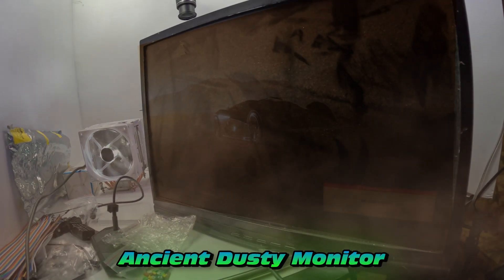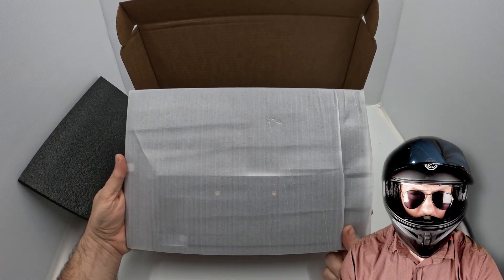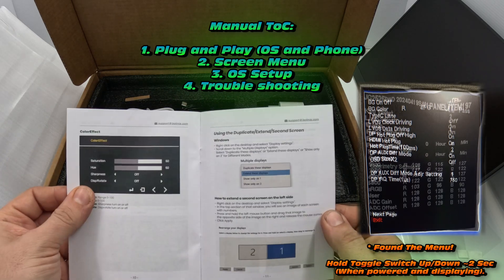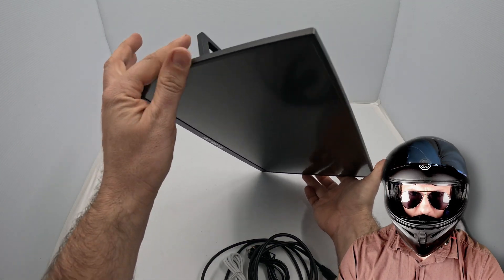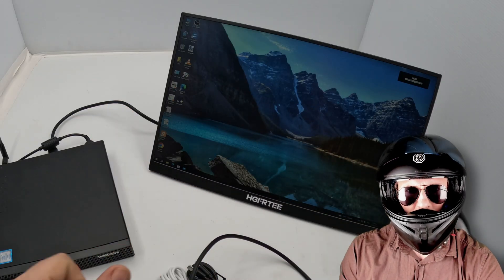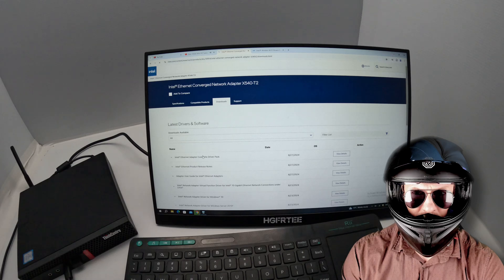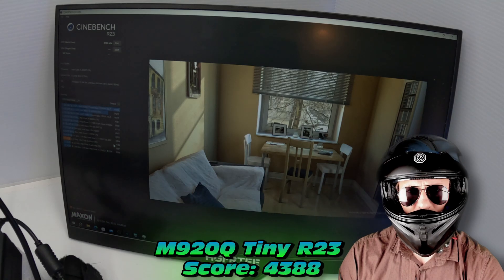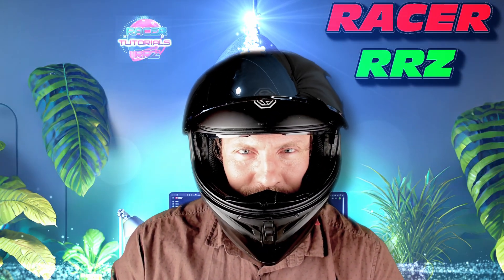$100 Monitor + M920Q: My BEST BUY of the Year. Portable, Touch-Screen, USB-C, FHD 1080p+ (RACERRRZ)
If it works - why replace it? Or at least that's my process when it comes to monitors. I am still using a Philips 19 Inch monitor from 2010 (the menu buttons broke but I bypassed them). It's dusty and rusty, but still works.

So why did I buy a new monitor and why might you want to consider doing so also?

Here is one of my biggest tech. frustrations - having to find the right power brick and display cable to get a monitor with it's stand to serve its purpose - to display an OS or GUI. If only there was a portable, light weight, touch-capable, speaker equipped, USB monitor that needs no external power to work and isn't expensive.

Normally I would say dream-on, but it exists - and it's been such a game changer it will likely feature in almost every YouTube video I make on computer tech. from now on!

It's the HGFRTEE 16inch (1920x1200P) Touch-Capable Portable HDMI / USB-C Monitor. I have found it particularly useful when paired with my Lenovo M920Q Tiny Mini PC and a USB keyboard + mouse trackpad combo.

Need to check a server's output - plug and play.
Need to diagnose a non-posting motherboard - plug and play.
Need an easy to use touch screen to browze the web - plug and play.

Don't believe me - check the video for proof.

Video Index:

0:00   Light Intro
0:55   HGFRTEE Monitor Unboxing (+ SORA Bonus footage!)
2:19     Cables
2:42     Manual
4:26     Ports
4:55     Power Adapter
5:07     Connectivity
5:55   Testing
6:05      Wireless USB Keyboard
6:21      Watching YouTube (famous YouTube Channel)
6:49      Darkness - Brightness
7:15   Bonus - 10GbE NIC Driver Installation
7:47     Why 10GbE - Buffering
8:06     Thermal Grizzly Kryonaut Performance - CineBench R23
8:38     CineBench R23 Results
8:49   Future Content - Hantek 6074BE Oscilloscope
9:11   Future Content - Z440 Thermal Paste Application Method TEST!
9:42   Future Content - The Best Thermal Paste Application Method Is...

Looking for build inspiration?

Links to all items linked to my Lenovo M920Q build can be found below:

HGFRTEE 16inch (1920x1200P) Touch Portable HDMI/USB C Monitor

Wireless USB Keyboard with Trackpad
Wireless USB Keyboard with Keypad
Wireless (2.4G) USB Keyboard with Trackpad

63 in 1 Precision Screwdriver Set (featured in the videos)
Professional Screwdriver Kit (similar not identical to the one in the videos)

M920Q Tiny
PCIe 3.0 x8 Riser converter (exact item I bought)
Thermal Grizzly Kryonaut

RZX Fatality DDR4 2666MHz SODIMM
HyperX DDR4 2666MHz SODIMM (exact item I bought)

16GB DDR4 2400MHZ Unbuffered SODIMM RAM

X540-T2 10GbE NIC
INSPUR 9211-8i6Gbps HBA LSI IT Mode

Mini PCIe to dual USB 3.0 Internal Header Adapter
Mini PCIe to single USB 3.0 Internal Header Adapter

PCIe to Mini PCIe Adapter

Lenovo Daughter board 01AJ937 - 1x DP

🔧  NEW: Our Community Discord Server!